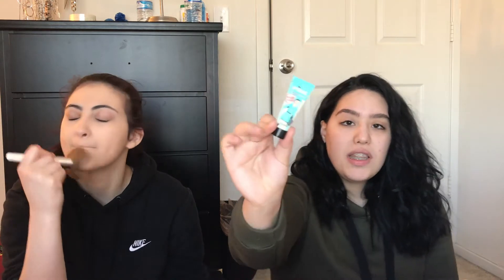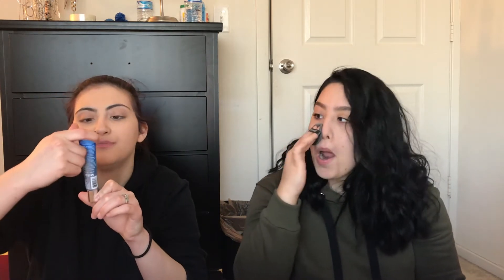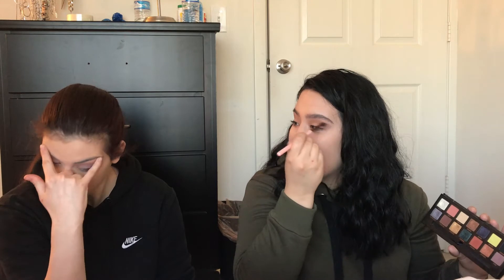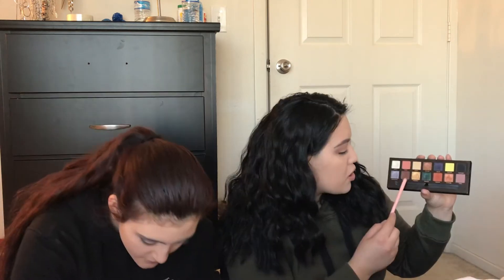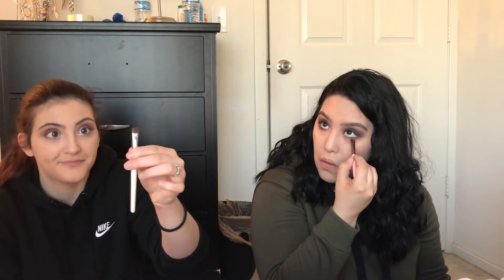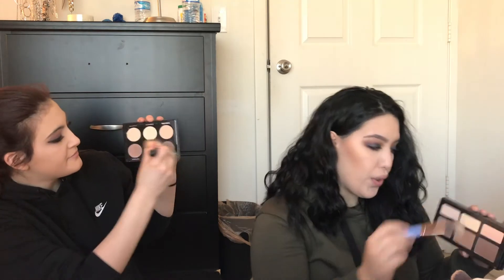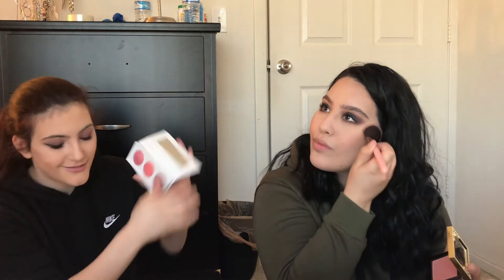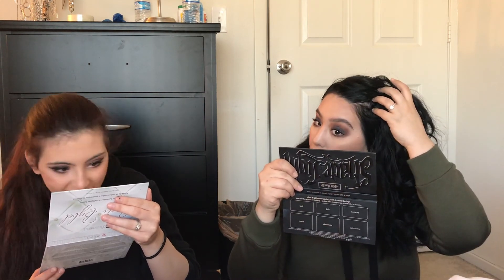NO MIRROR MAKEUP CHALLENGE!!!!!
Jess and I will be winging out makeup with no mirrors!!!
jessies Instagram: @jessvido
Rachels Twitter: @r_vidojevski